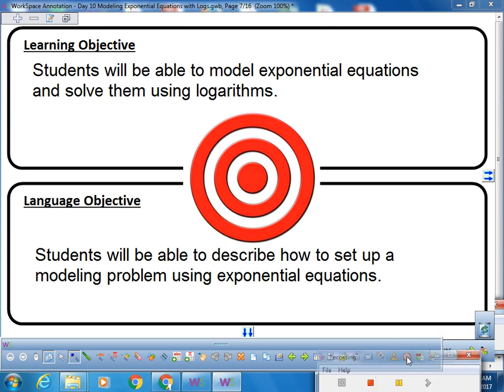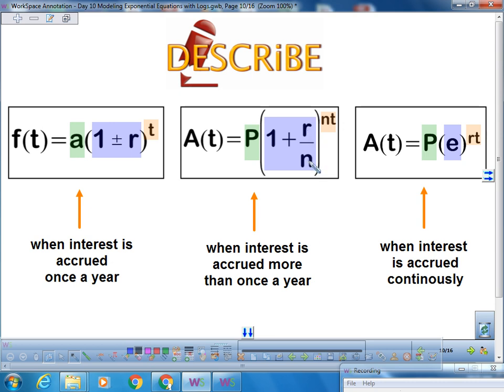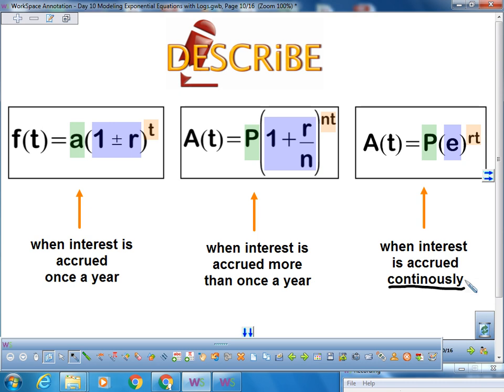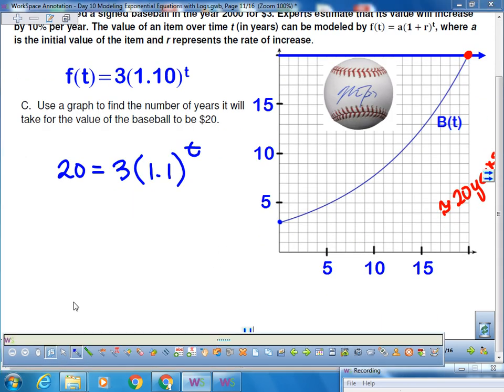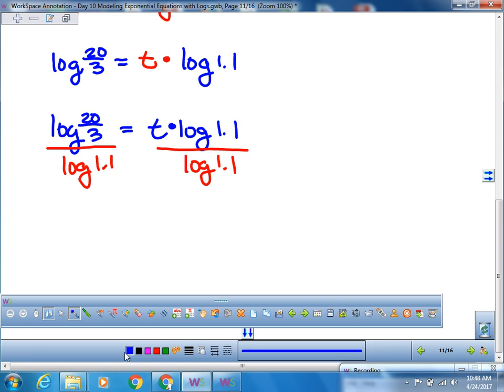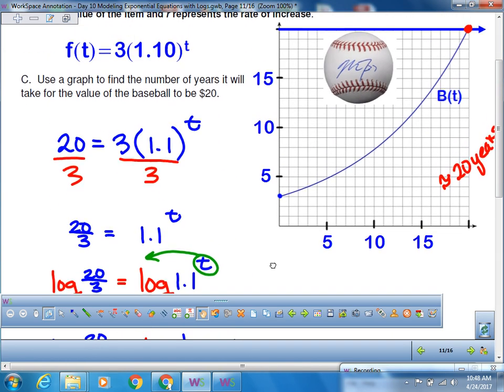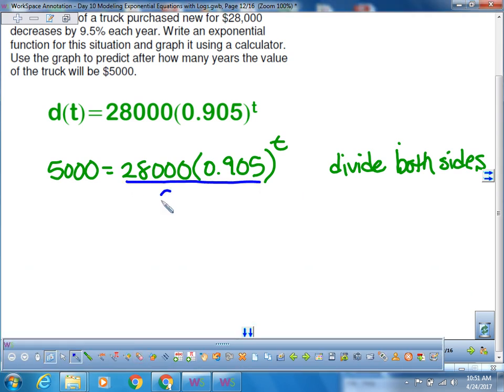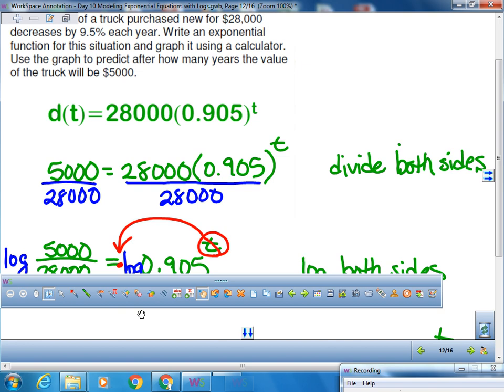Modeling Exponential Equations with Logs